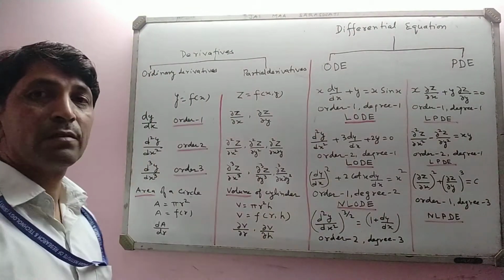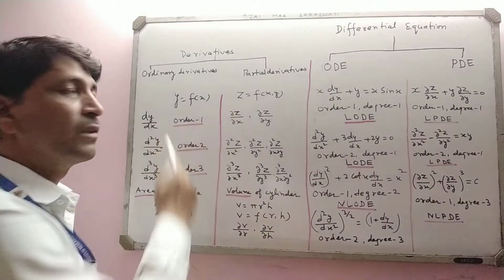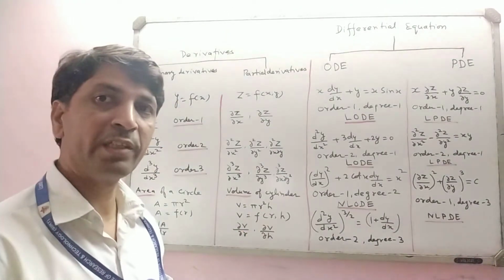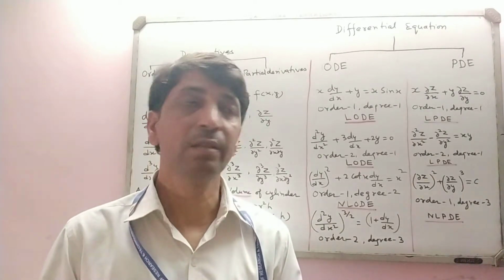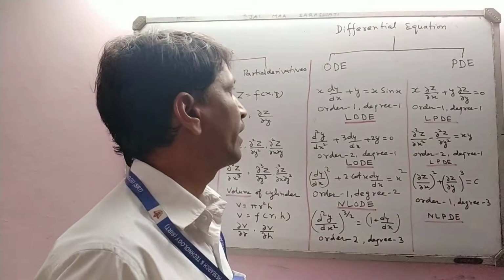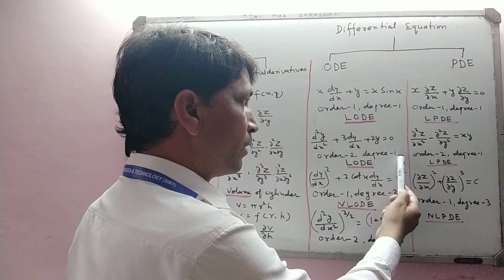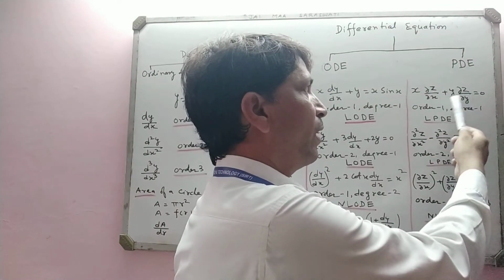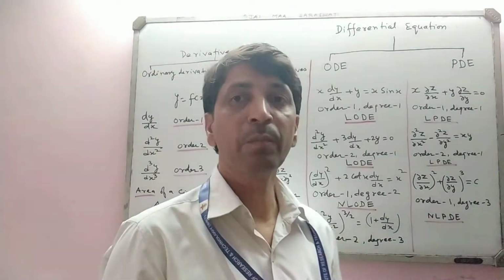About differential equations